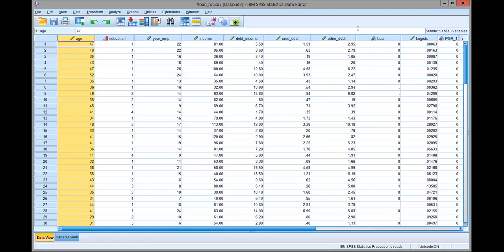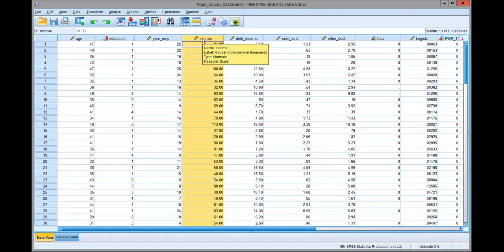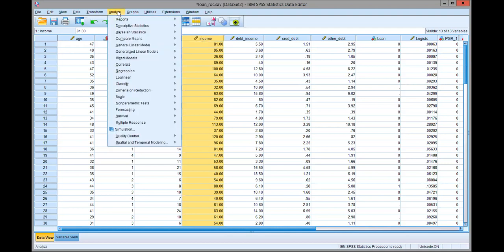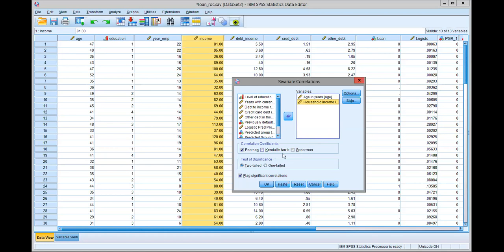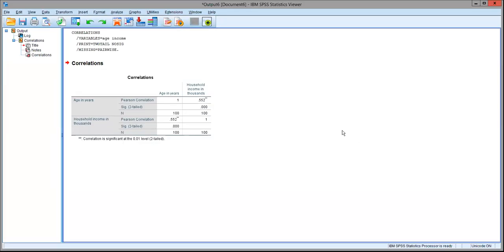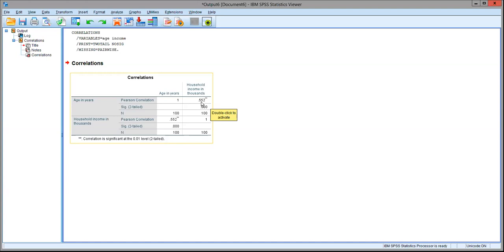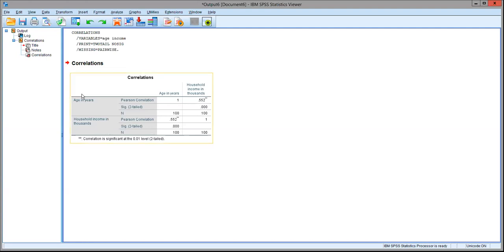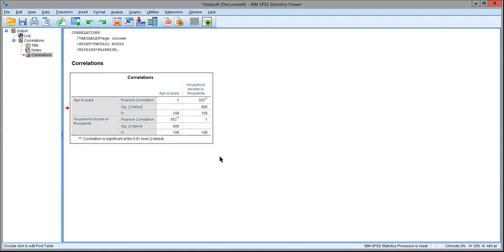Pearson Correlation In SPSS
This video covers how to run and read Pearson Correlation output in SPSS.